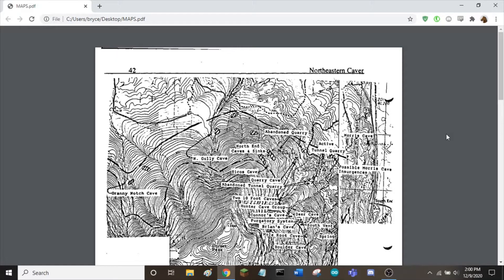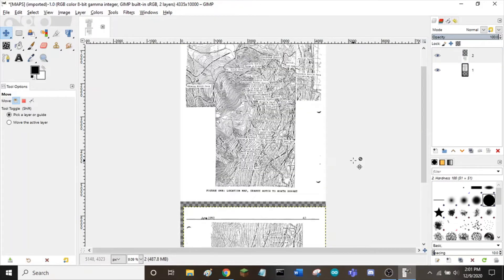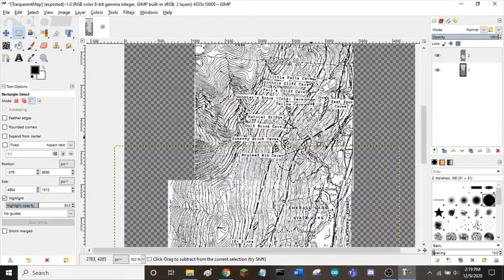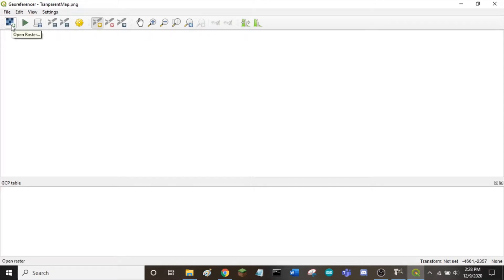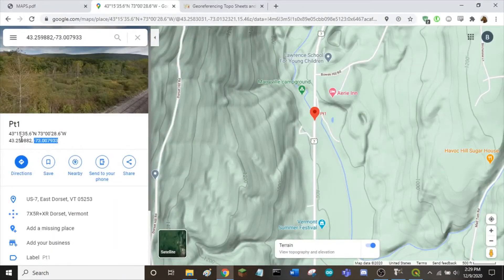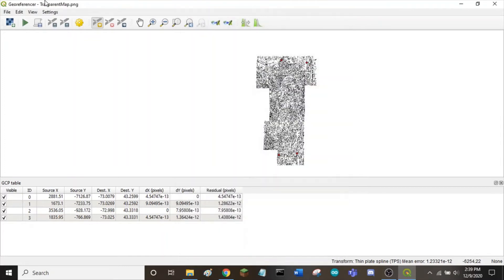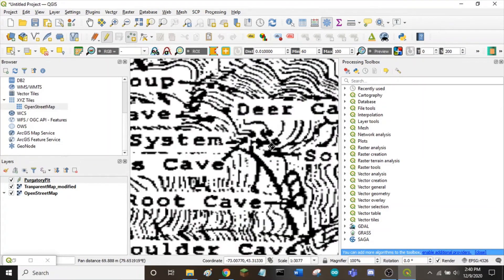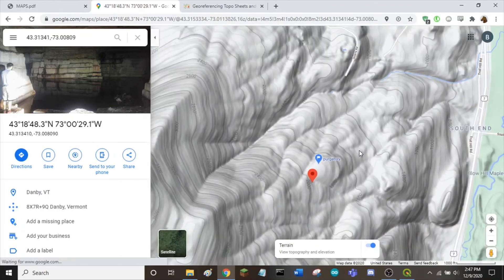How to use Gimp and QGIS to Georeference an Old Map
Tutorial created by University of Vermont student Bryce Henson as part of the 2020 Geocomputing class (professor Perdrial)